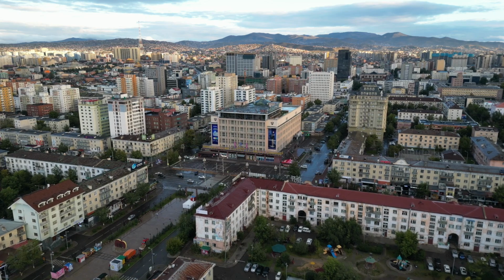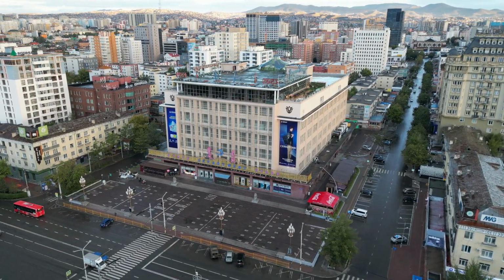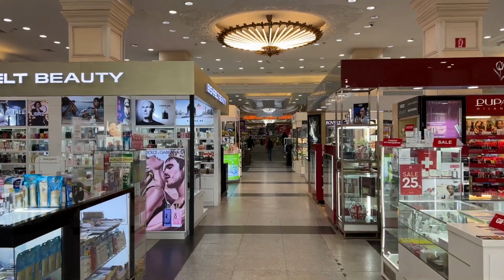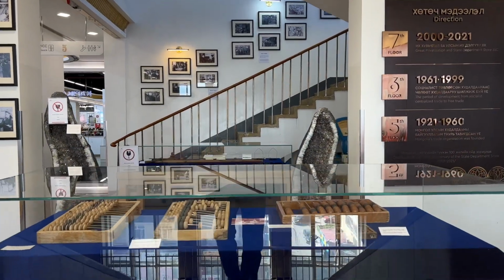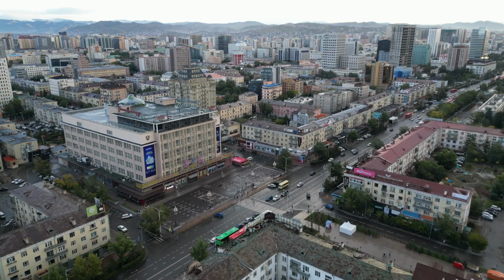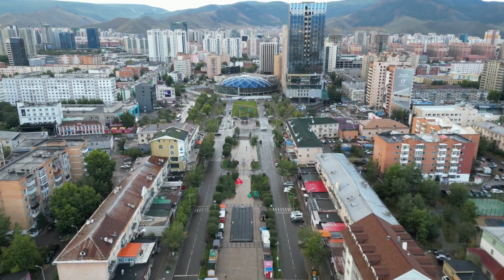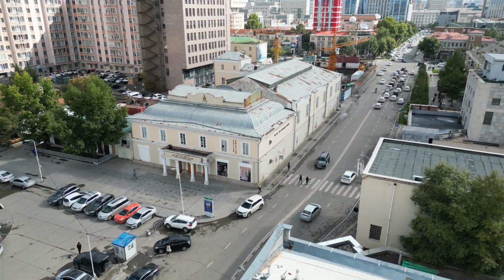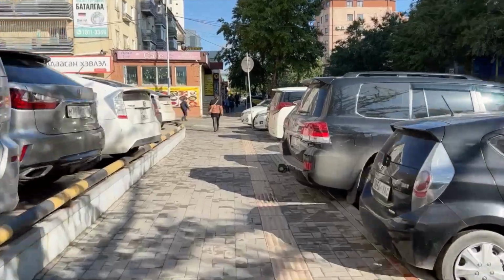Socialist Era Department Store - Ulaanbaatar, Mongolia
Exploring the history of the State Department Store, basically the former GUM of Ulaanbaatar, the capital of Mongolia.

Highly recommend people to travel to Mongolia and visit all these domestic socialist and soviet relics.

Also recommend that you watch the video in 1080p.